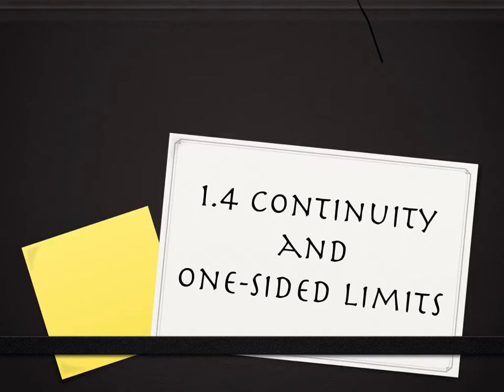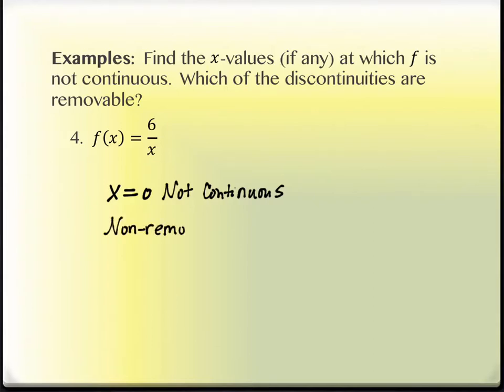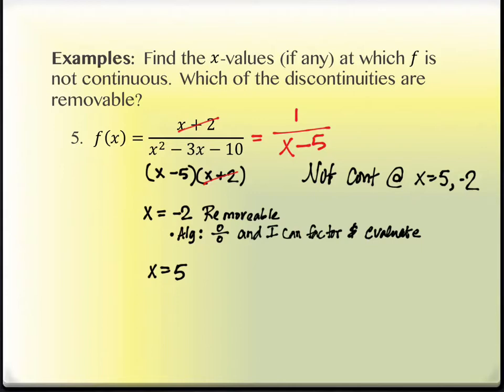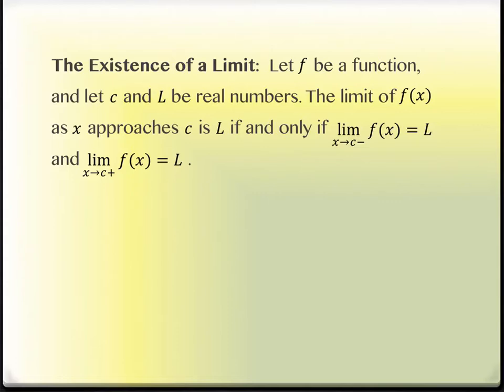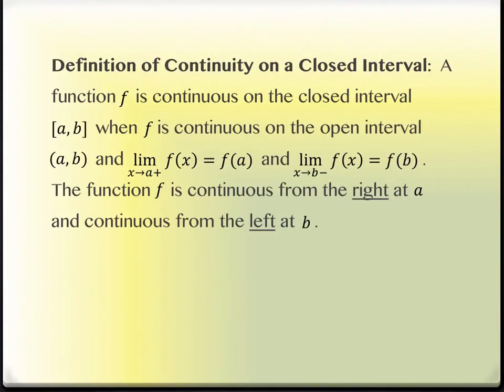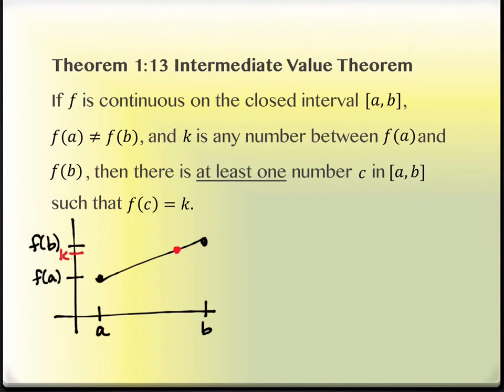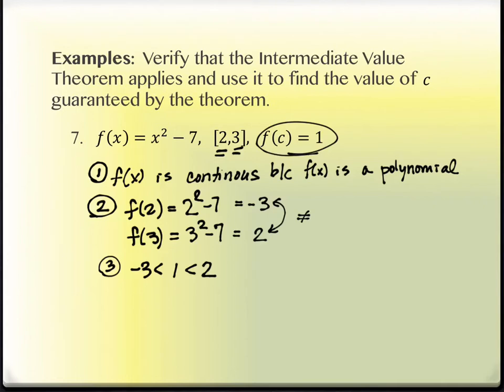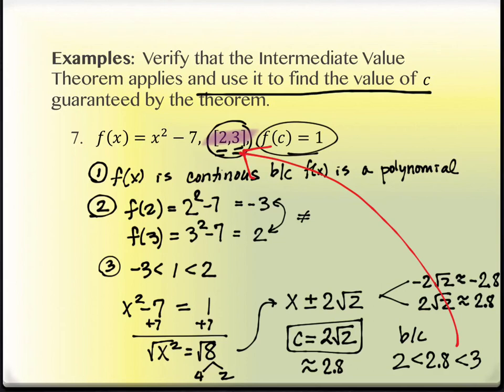1.4 Continuity and One-Sided Limits (part 2)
Calculus, Fall 2021